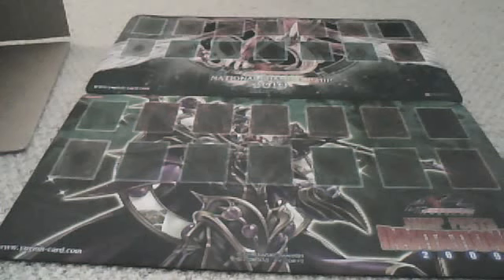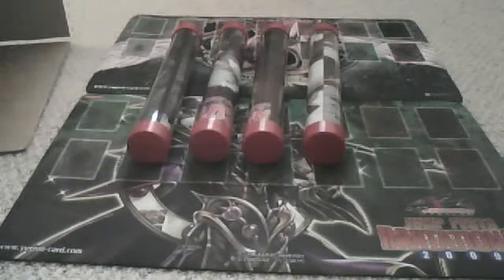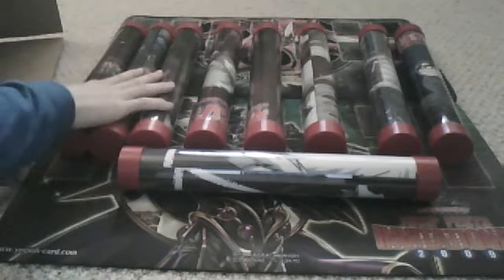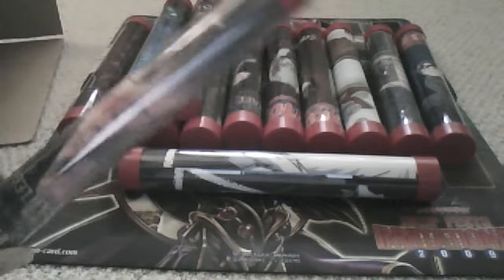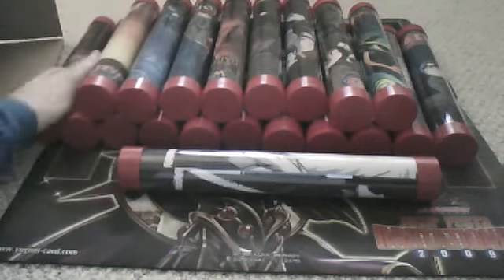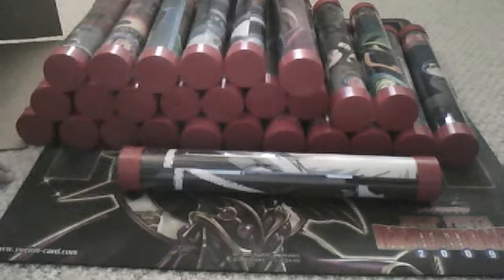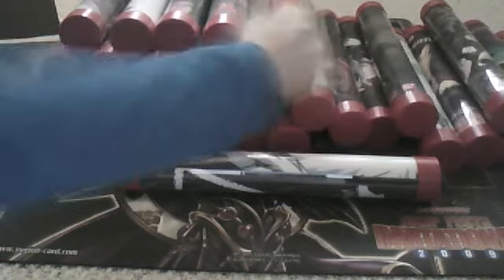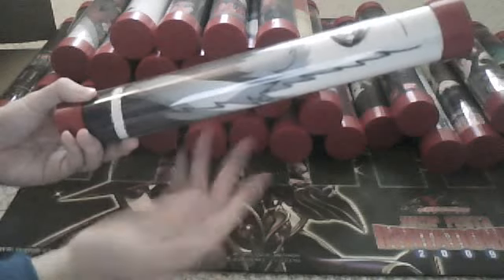Playmats Protectors for sale or trade Yugioh, WOW, Pokemon, DBZ, Naruto and more.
Pm me with your offers.